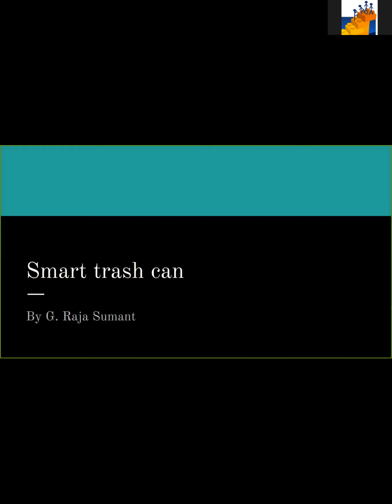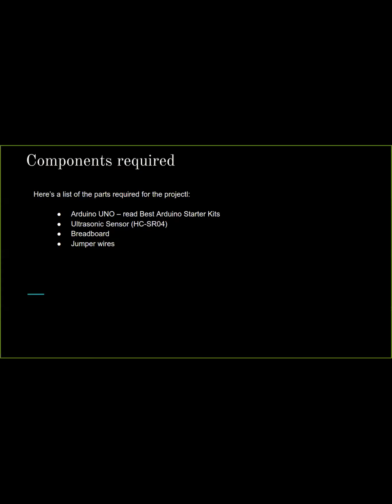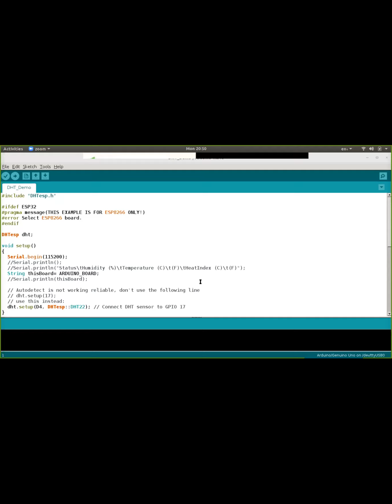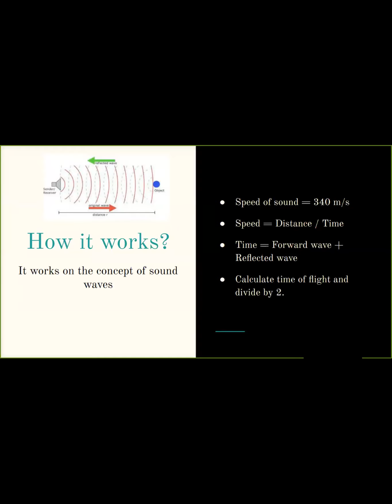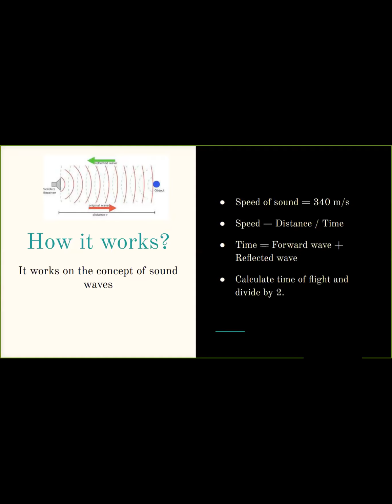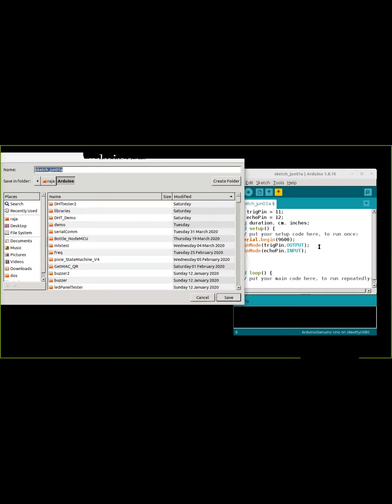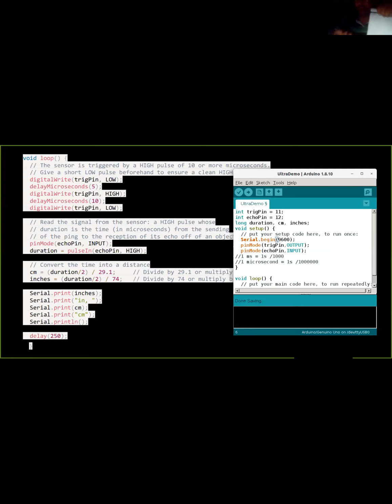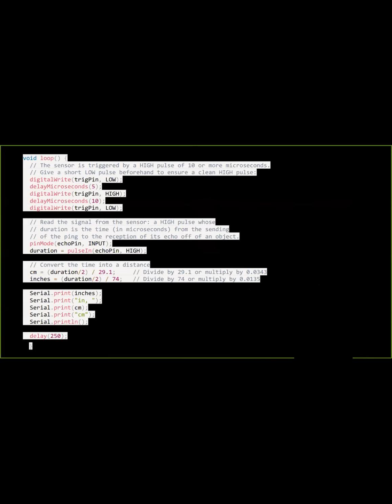How to complete an IoT Project on Smart Trash Can? | Internet of Things | IoT Mini Projects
You will work on 4 Development kits as part of this Hands-on IoT with Python course:

•Live Weather monitoring

•Motion detection in a room and image capture

•Tank alarm using Water level detection sensor

•Smart trashcan

What you’ll learn:

Problem-solve using an algorithmic approach.

Understand programmer's work in the software development process.

Gain knowledge on how a program is executed in a computer environment

Hardware considerations

IoT communication protocols

Internet security and cryptography

Designing the project architecture

Integrating sensors with Raspberry Pi